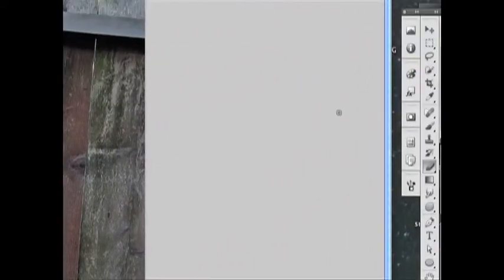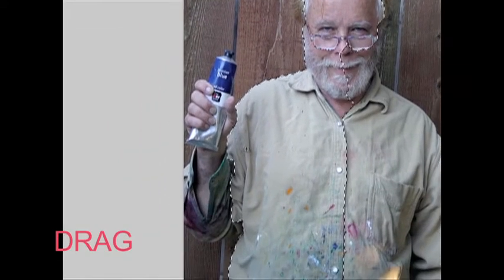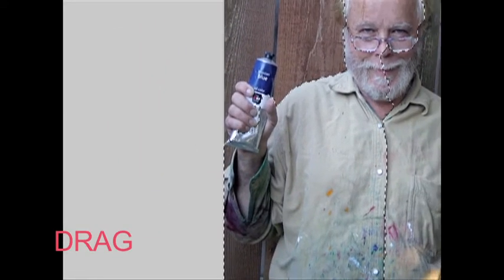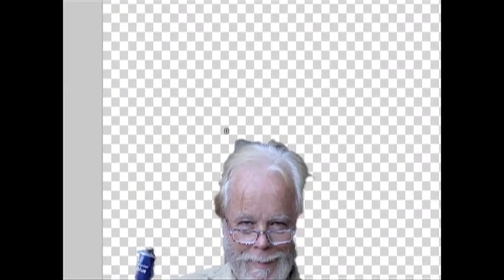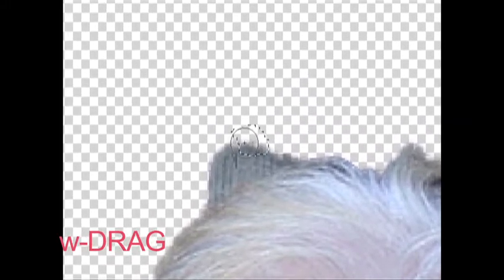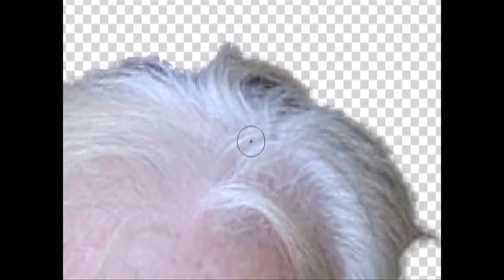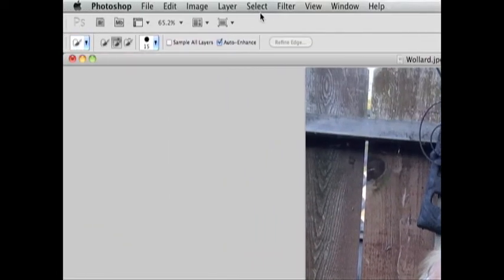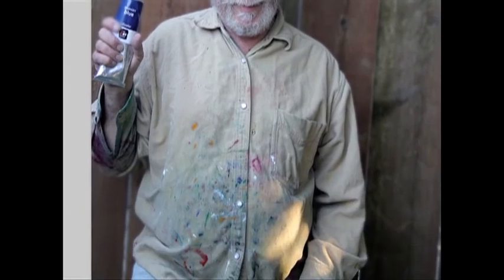PS Quick Select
Tutorial on Photoshop CS5's quick-selection tool